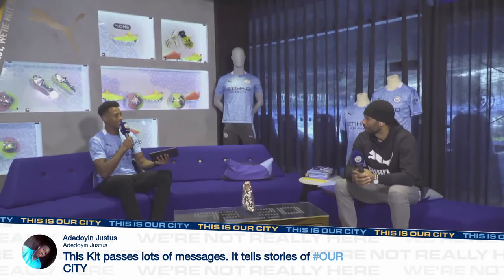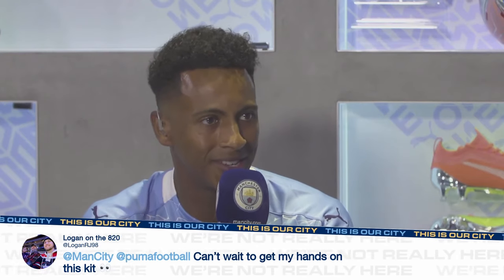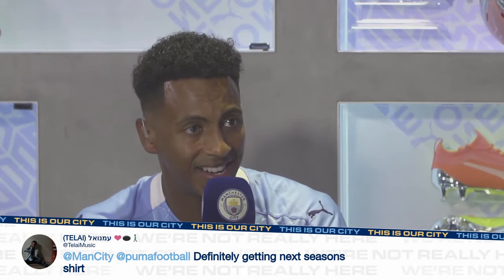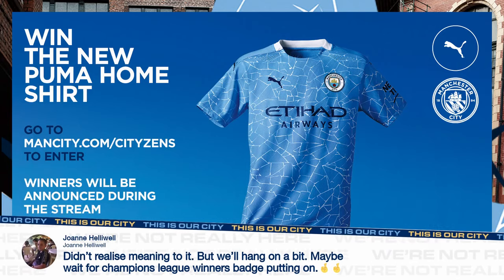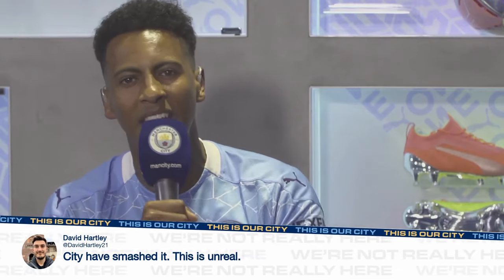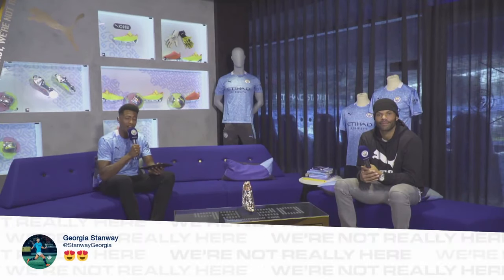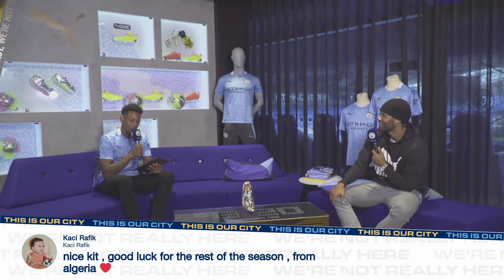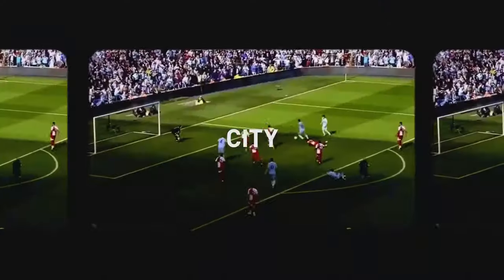KIT LAUNCH LIVE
Join Joleon Lescott and Kyle Walker who are casting their eyes over our new @PUMAFootball home kit, which launched earlier today!

About the Official Man City YouTube Channel:

Here you will find all the latest videos from Manchester City, including, all Premier League goals, highlights, behind-the-scenes footage, training and much more.

Get closer to the likes of Sergio Aguero, Kevin De Bruyne, Gabriel Jesus, Raheem Sterling, Riyad Mahrez, Benjamin Mendy and the rest of Pep Guardiola's team.